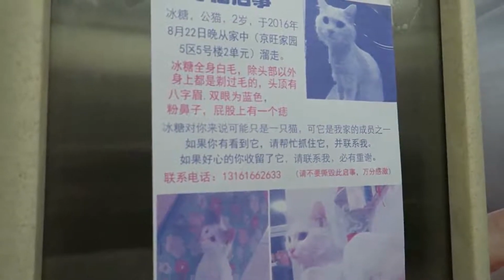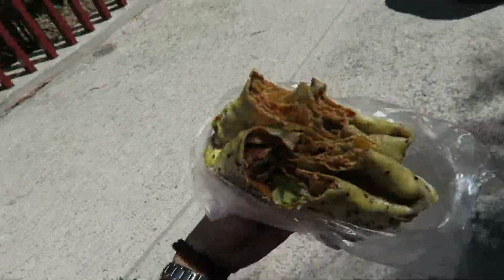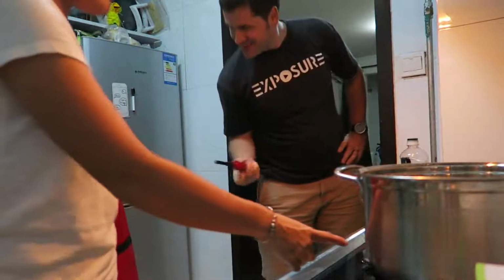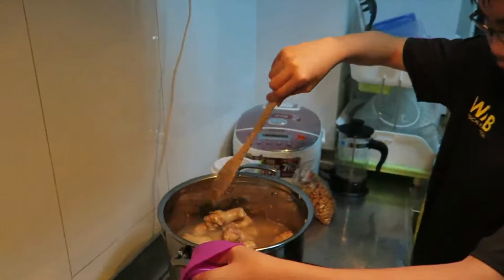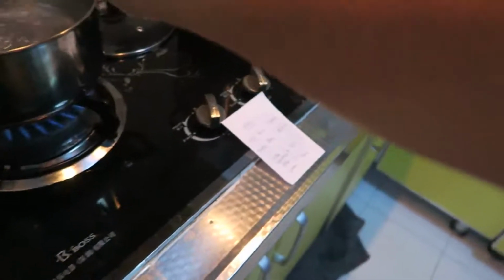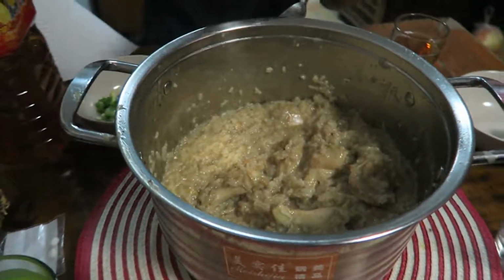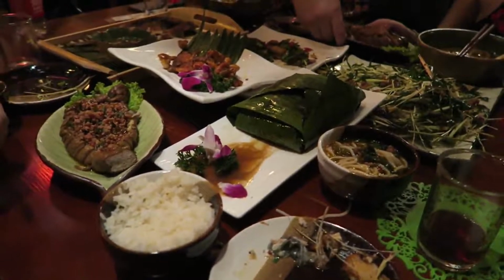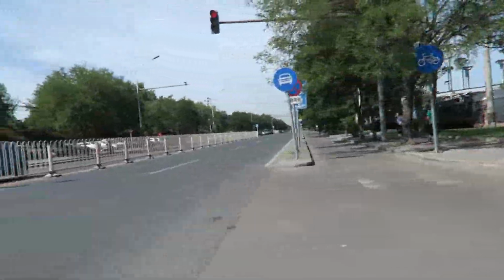Beijing Part 2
Went to Yugong Yishan to watch The Face and film with Maya, ears ringing but enjoyed it a lot.
Visited Three Shadows Gallery, always good exhibitions.
Taught the kids how to cook arroz caldo.